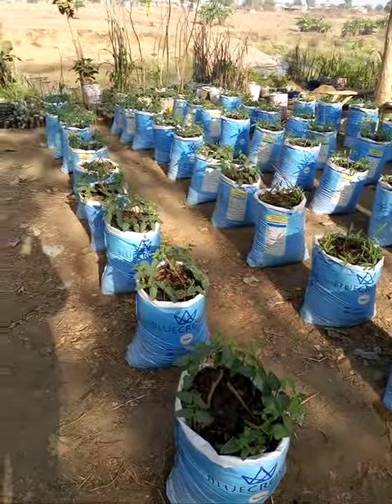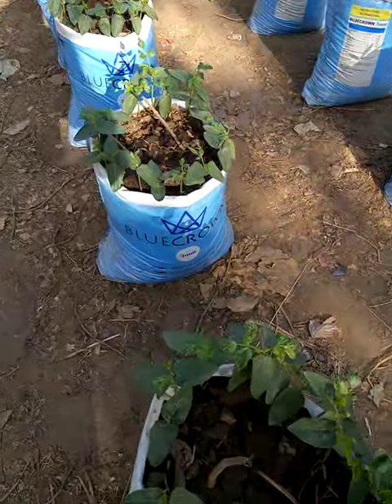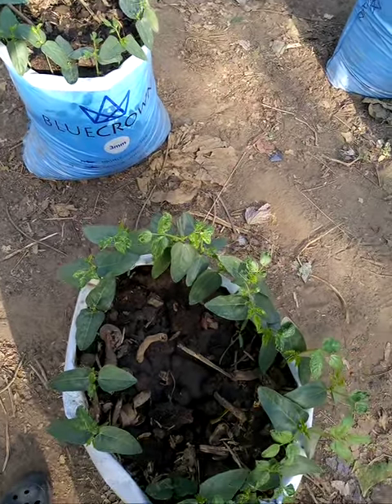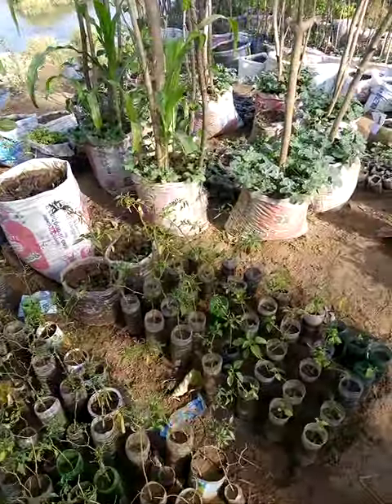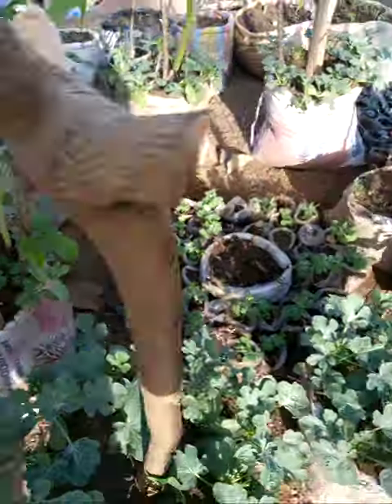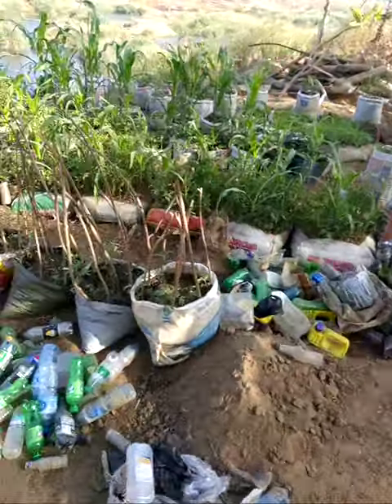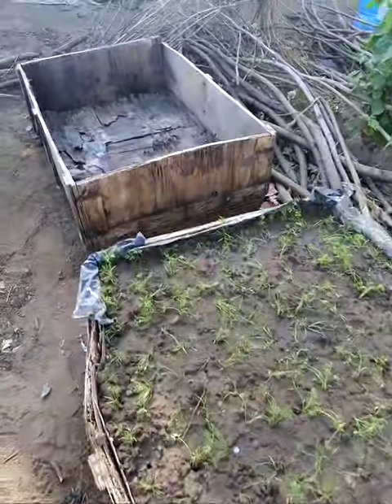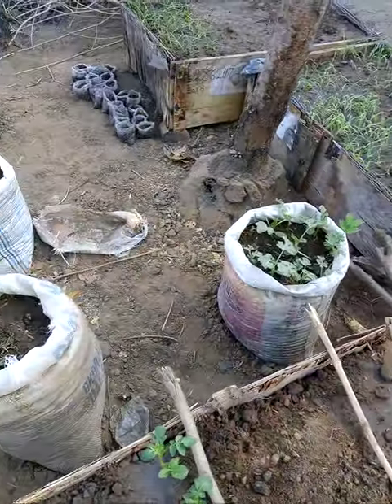The 1st full view of @LavcasBackyardFarm video of yam, Beans & other crops..